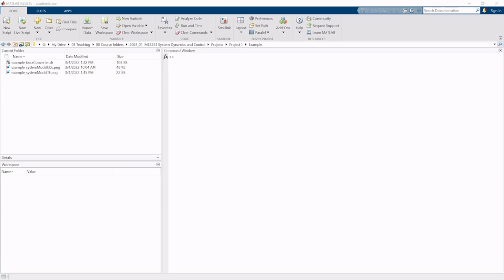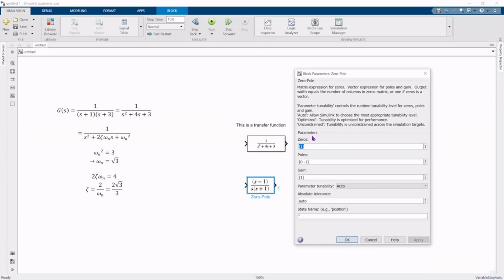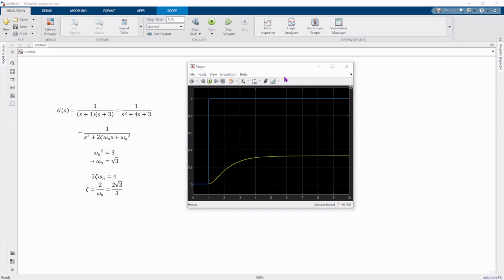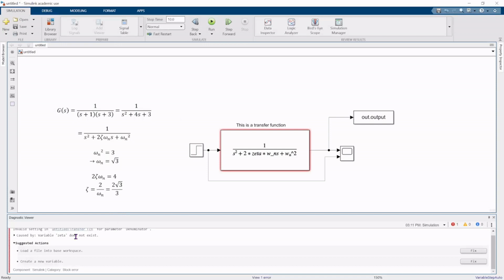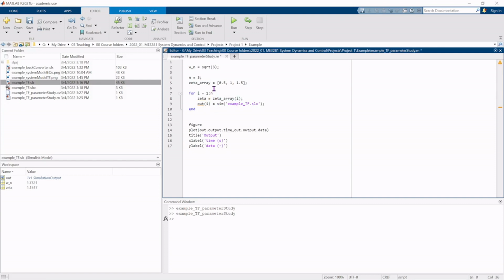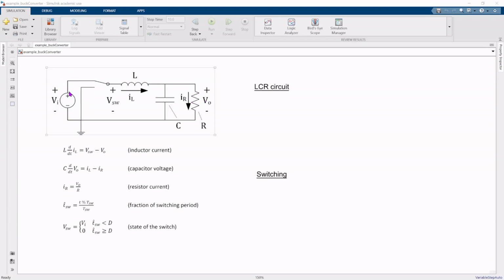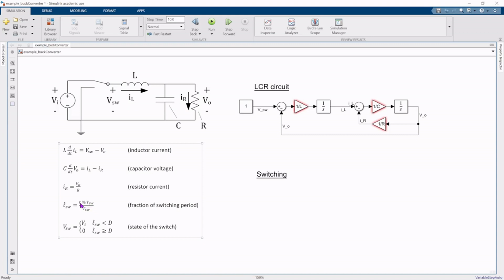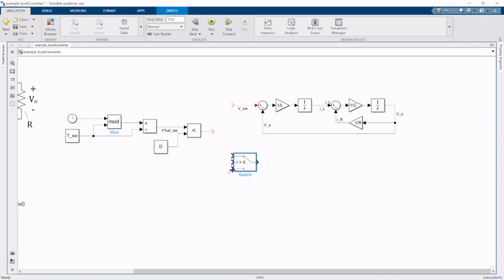Simulink Tutorial for Students in System Dynamics and Control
This tutorial gives an introduction to using Simulink using two examples. In the first example, we implement a transfer function for a second order system and simulate its response to a step input. We then set up the Simulink model to run from the command window. Finally, we build a MATLAB script to perform a parameter study using the model in Simulink. In the second example, we build a model of switch-mode, DC-DC power transformer called the Buck converter, modeling it directly from the equation we would use to model each individual component. The example includes the implementation of a pulse width modulated signal generator which is used to drive a switch block.